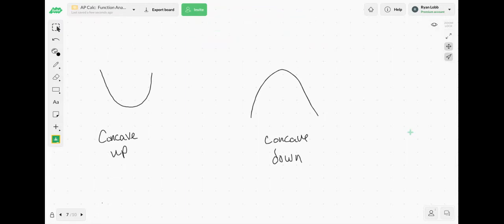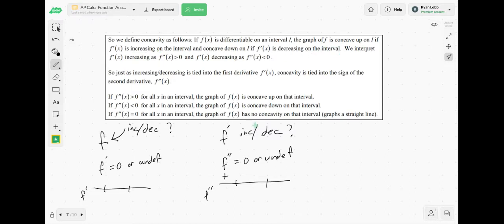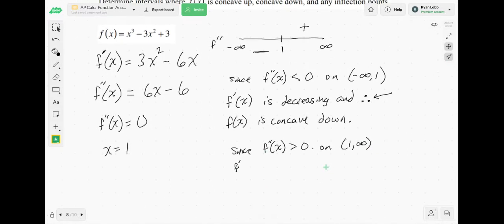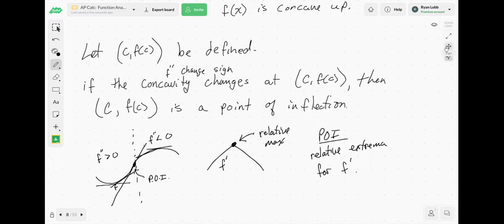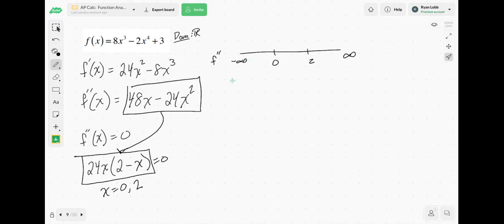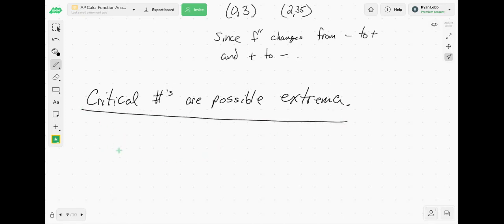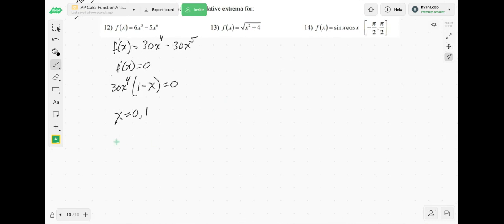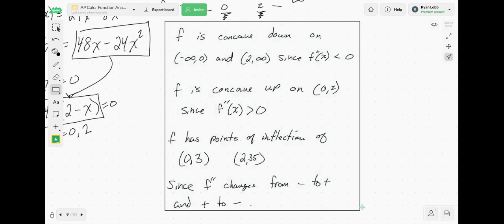AP Calc: Concavity and Points of inflection